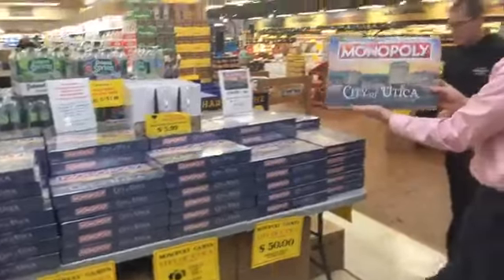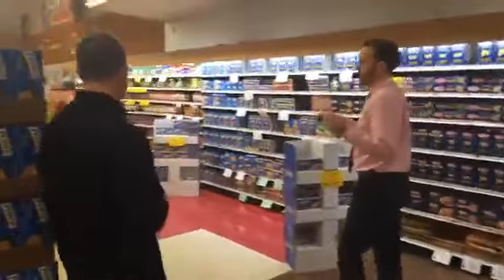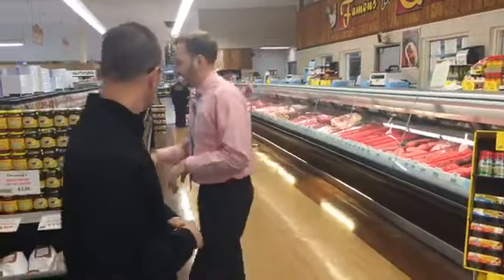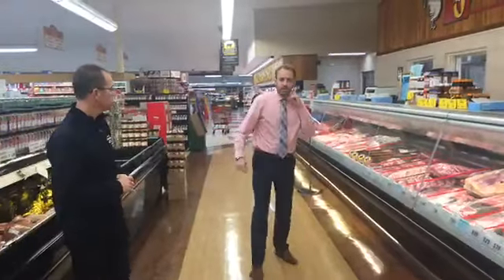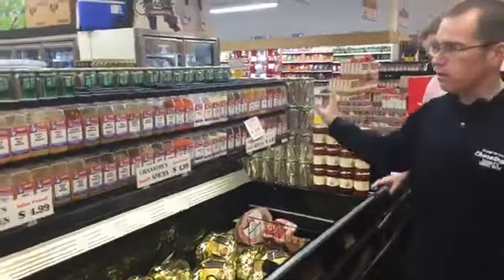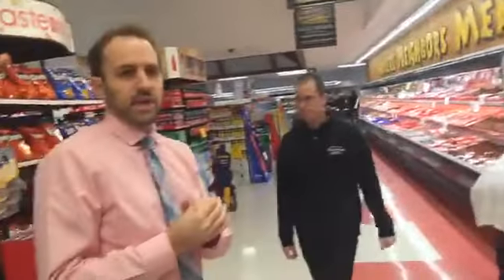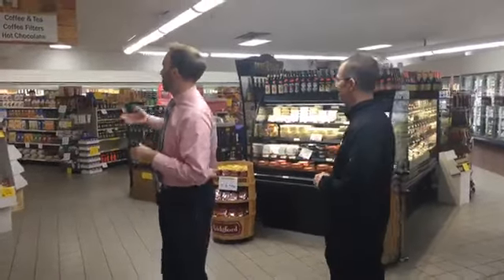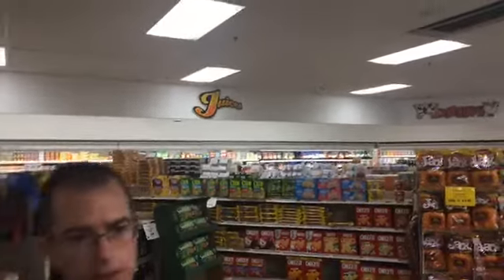Discover Chanatry's Tour the Store